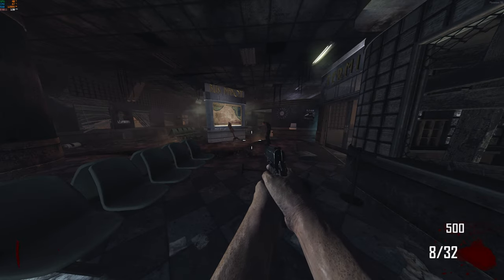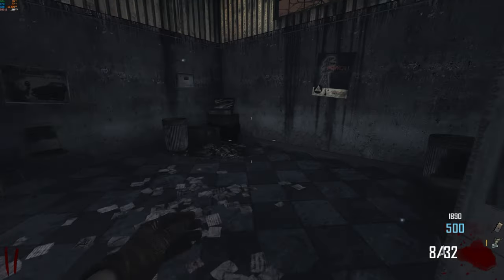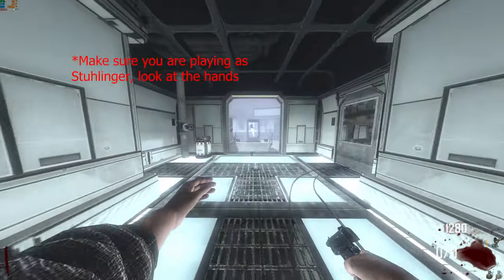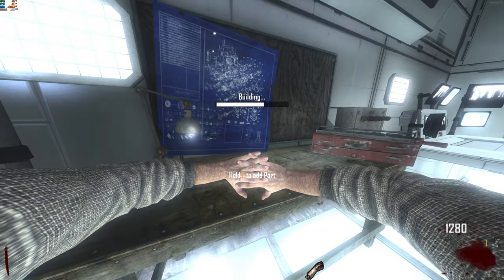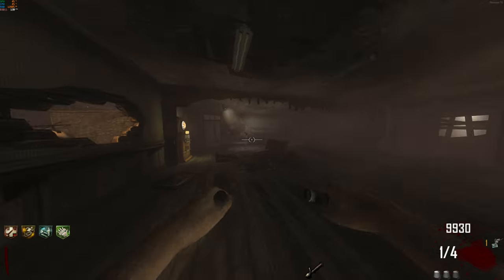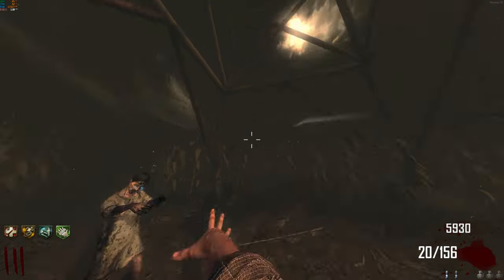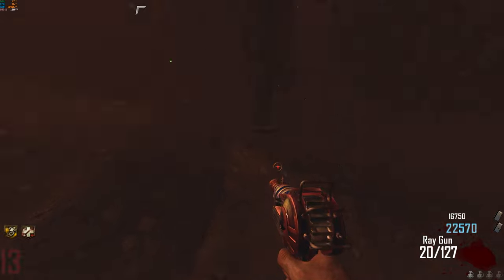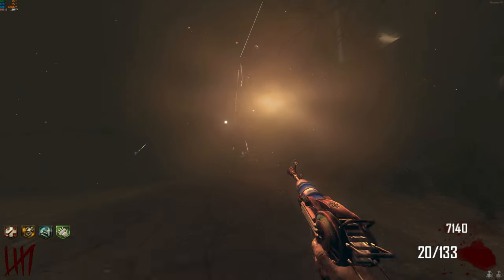Solo/Co-op Tranzit Richtofen Easter Egg Guide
In this Video I show you how to do the Tranzit Easter Egg on Richtofen side Solo and Co-op (Solo with a Mod), this is not the canon story, but is still fun to do if your interested in both sides of the story.

Time Stamps:
0:00 - Intro
0:09 - Prerequisites
0:18 - Nav-Card Table
1:29 - Step 1 Play As Stuhlinger/Power
2:00 - Step 2 Build The Jet Gun
2:42 - Step 3 Break Jet Gun
2:51 - Step 4 Explosive Kills
3:03 - Step 5 EMPs/Light Posts
4:19 - Outro

Solo Mod Install Steps:
Step 1 - Install the Mod using the Link
Step 2 - Press the Windows Key
Step 3 - Search for the App "Run" and click it
Step 4 - Type in %localappdata%
Step 5 - Follow this route in the files. Local/Plutonium/storage/t6/scripts/
Step 6 - Create a folder called zm and create another folder called zm_transit inside of it
Step 7 - Place Mod file inside of zm_transit
Step 8 - Run Plutonium

If you already have a file in it from Doing the Maxis side, delete it, and place the new file in the same folder. The new file should be the only one in the folder.